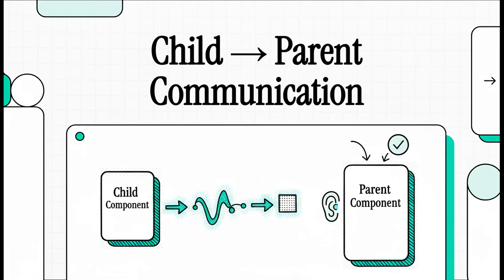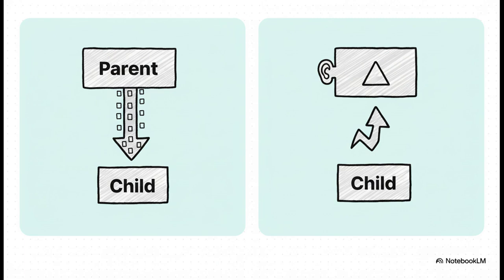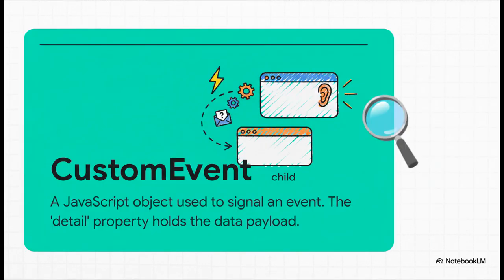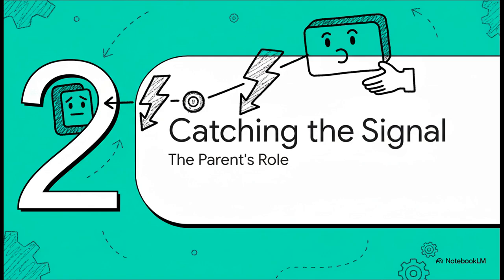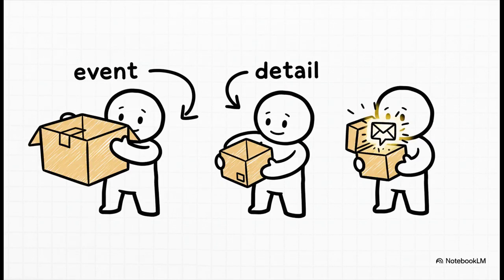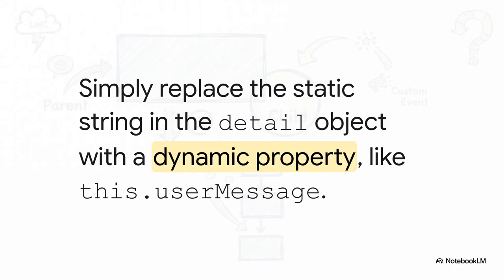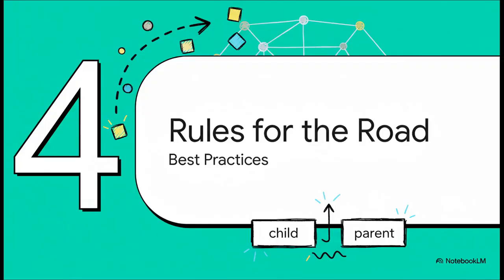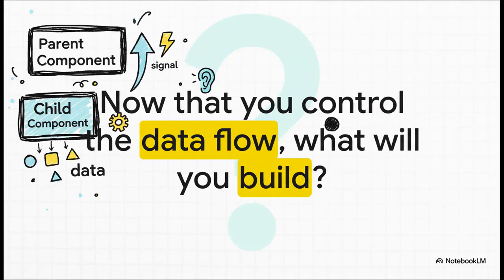Child to Parent Communication in Lightning Web Components (LWC) | Salesforce Tutorial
Learn how Child to Parent communication works in Lightning Web Components (LWC) using Custom Events.
This tutorial shows how to create, dispatch, and handle custom events between LWC components with practical examples.

🚀 Topics Covered:

Why Custom Events are needed

Dispatching Custom Events

Handling events in parent components

Sending dynamic data

Event bubbling & composition